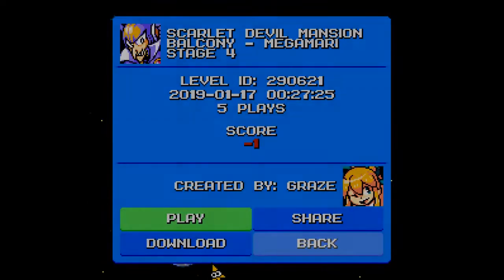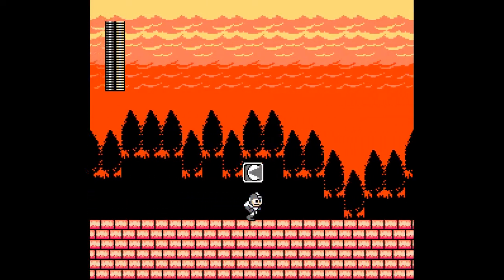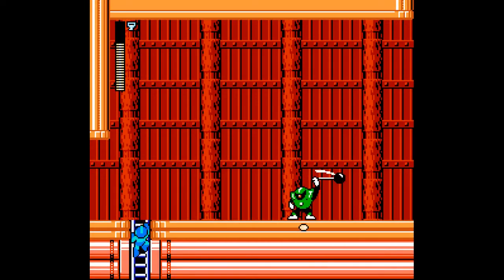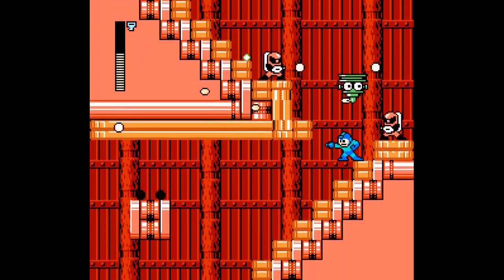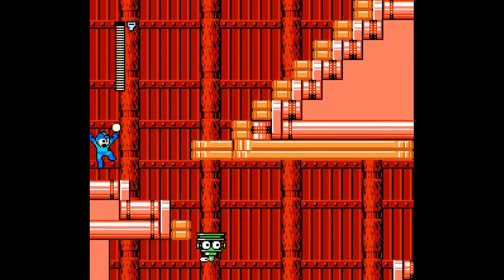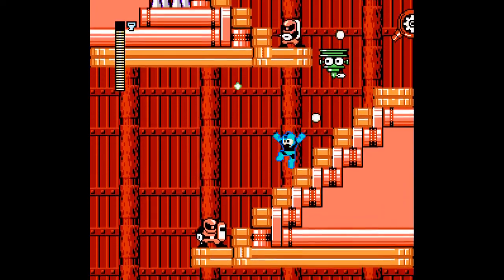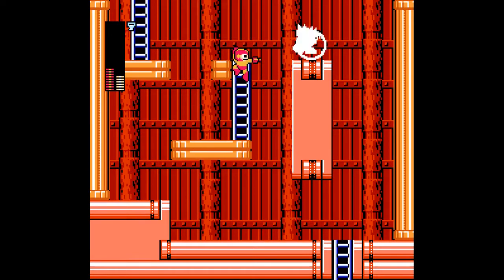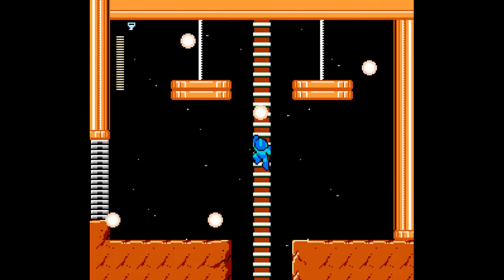Mega man maker - Scarlet devil mansion balcony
Stage Creator: Count graze